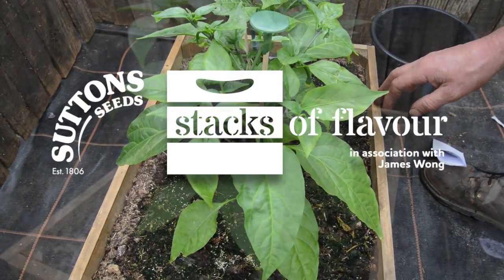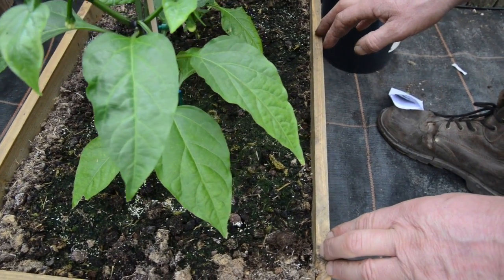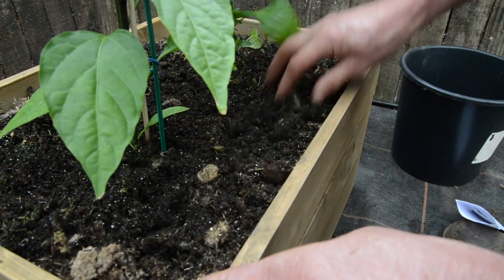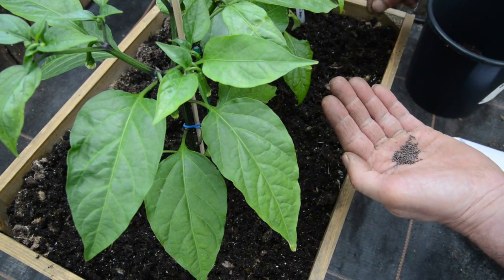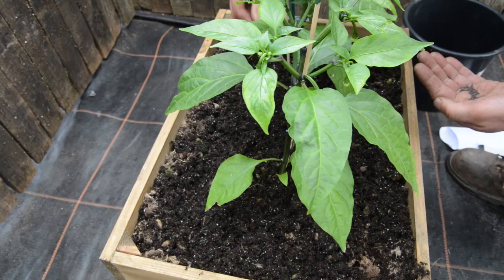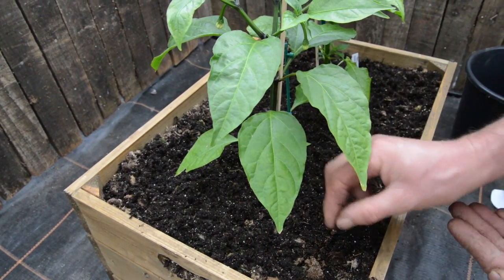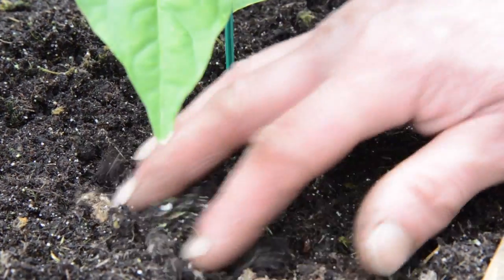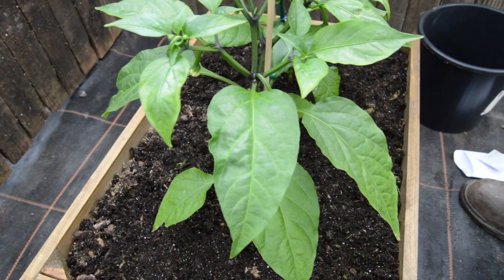Stacks of Flavour - Some Like It Hot - Part 2 - Suttons Seeds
It’s all about making fresh, flavoursome, home-grown fruit and vegetables accessible to everyone, no matter what your gardening experience or how tiny a space you have.

With many people renting, or owning properties with only a balcony or patio, the ‘Stacks of Flavour’ range is the ideal choice. Our beautiful rustic crates are a great way to create your very own mini veg garden outside your back door.